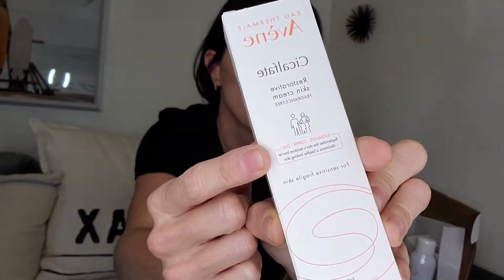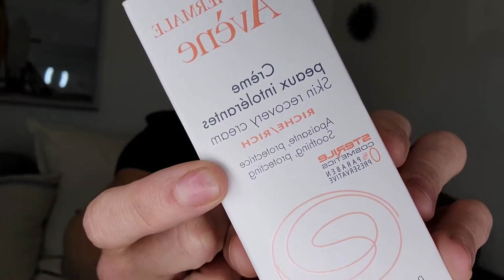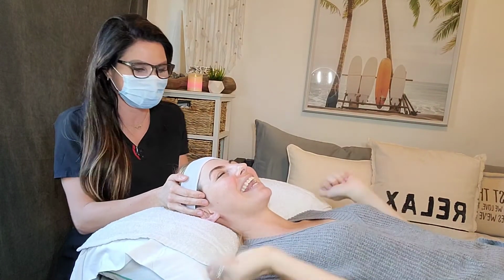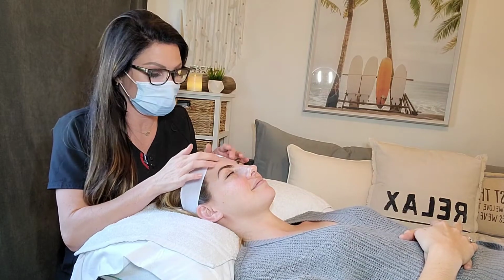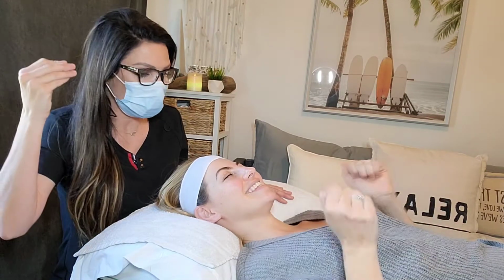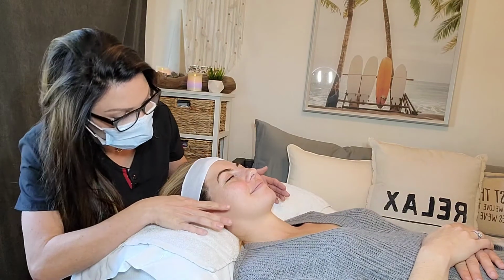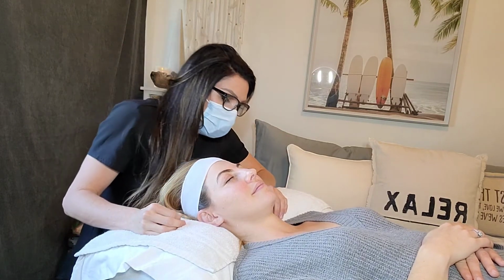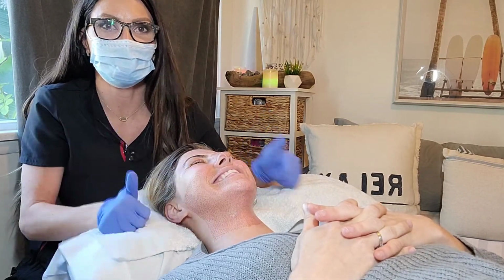EVERYTHING you need to know about Plasma Fibroblast by Master Technician Andrea Rozanek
⭐WHAT DOES PLASMA FIBROBLAST TREAT?🤷‍♀️

☑Tightening loose abdomen skin after pregnancy
☑Diminishing stretch marks
☑Improvement in the appearance of acne scars
☑Skin imperfections, including wrinkles, skin tags and sunspots
☑Skin tightening on many areas of the face, neck and ears
☑Body skin tightening caused by age, genetics and sun exposure

⭐WHAT IS FIBROBLAST?🤷‍♀️

A new Non-Invasive, Skin Tightening treatment called Plasma Fibroblast. The only cosmetic treatment that uses plasma to eliminate excess skin. The Plasma Fibroblast treatment is low risk, minimal downtime, and much more affordable than surgery. Plasma Fibroblast is especially known for it effectiveness as a Non-Surgical Eye Lift, Neck Lift, Tummy Tightening and more

⭐WHY FIBROBLAST?🤷‍♀️

Plasma Fibroblast has increased in popularity due to it's many advantages over having surgery. There is less downtime, it’s less expensive, no skin cutting, no scars and no stitches. This means you can return to work even sooner.

Plasma Fibroblast is relatively new in North America but has been safely and effectively performed in Europe for many years. The precision device works by utilizing the voltage in the air between the device tip and skin to release a plasma charge. This electrical stream, or arc, instantly shrinks the skin in the targeted area. The tissue retraction give results that are comparable to invasive surgery.

⭐📺WATCH TO LEARN MORE INCLUDING MOST COMMON FAQ's 📺⭐